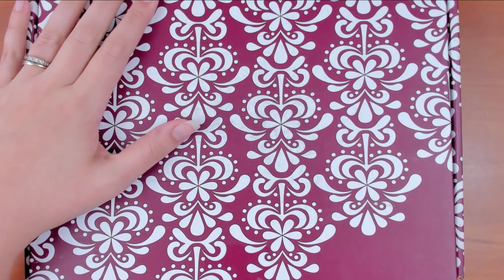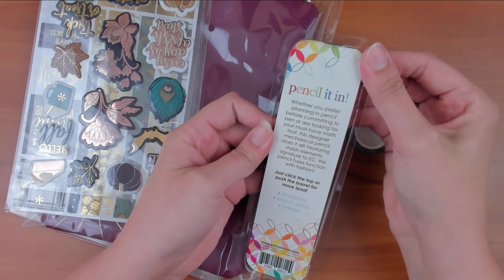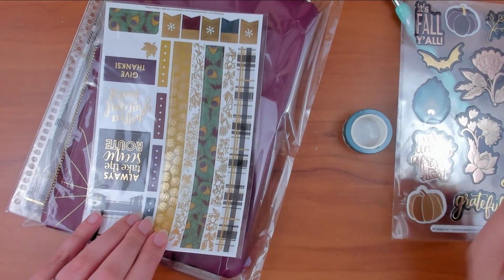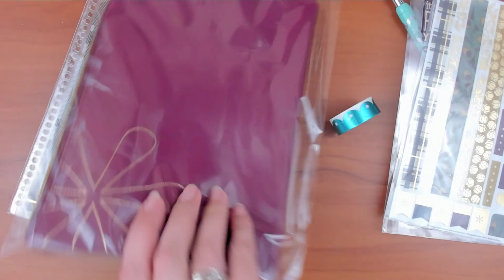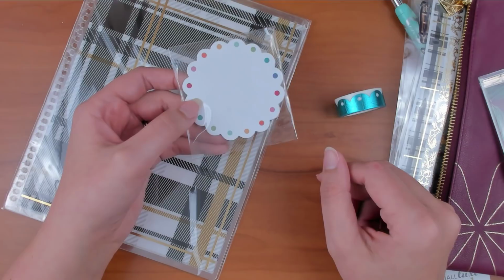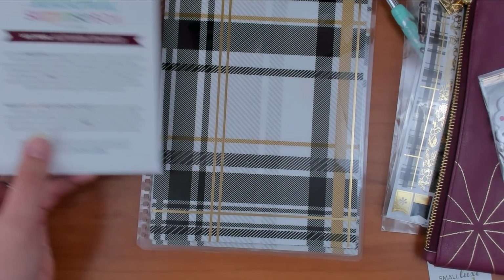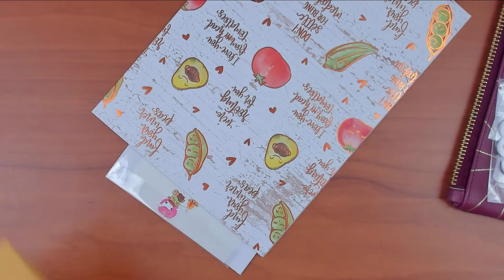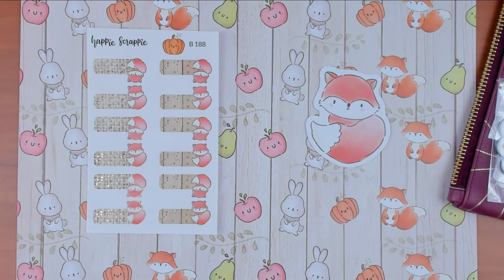Unboxing the Erin Condren Seasonal Box October 2018